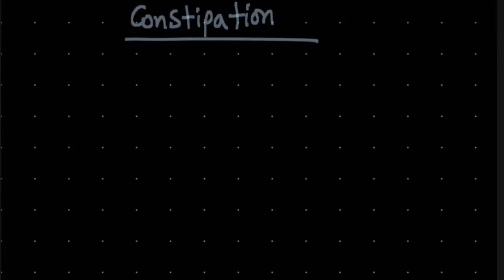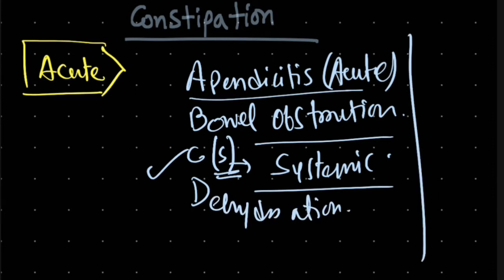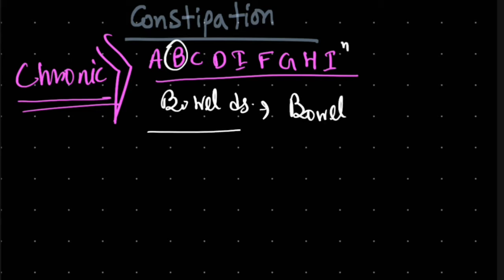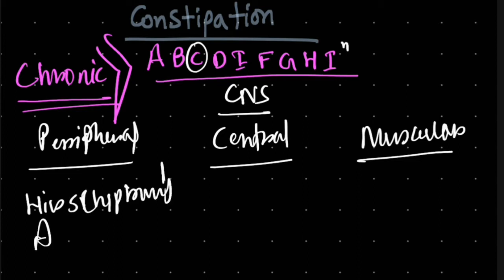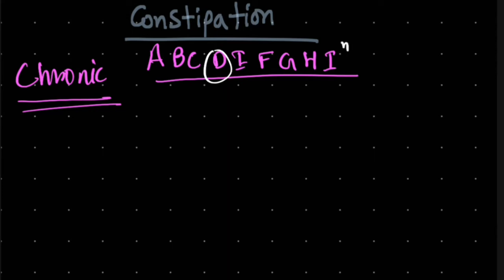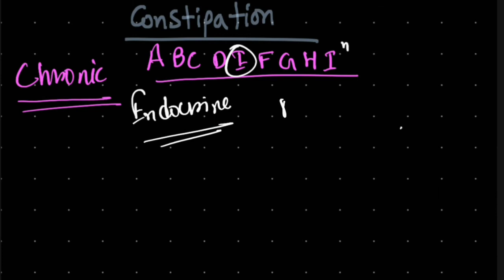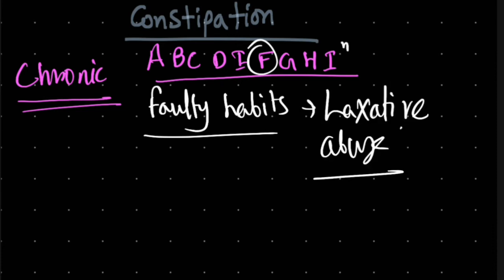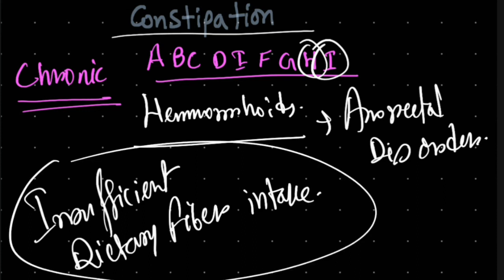Causes of constipation with mnemonics I Differential Diagnosis I ARBORVITAENXT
D/d of constipation